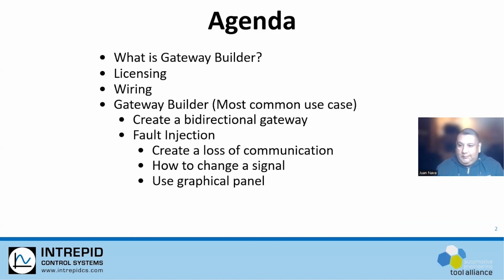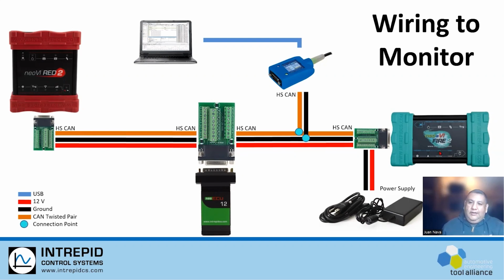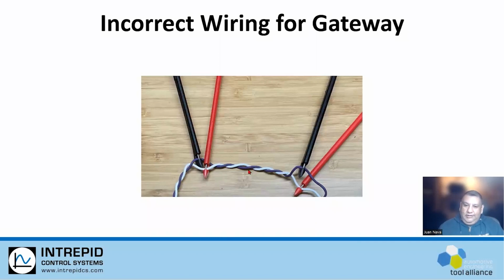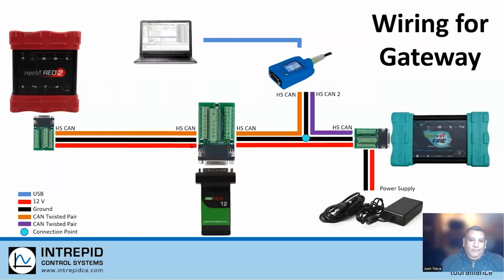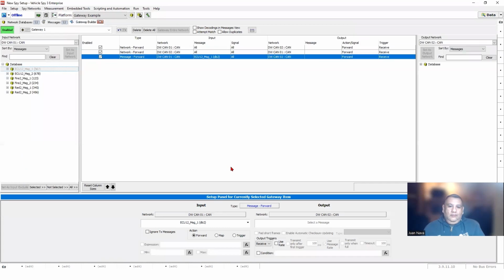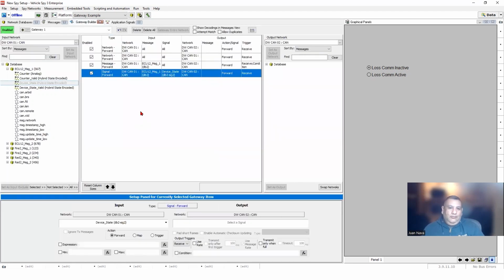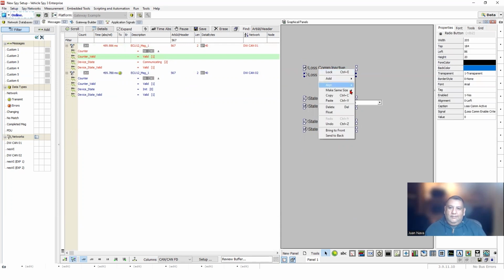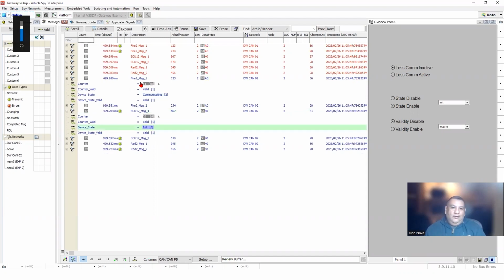CAN Fault Injection using Gateway Builder in Vehicle Spy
🤩  Explore how automotive gateways have transformed vehicle network architectures! These gateways enable seamless 🗣 communication between different vehicle networks and play a central role in modern vehicle designs.

📽 In this video, we'll dive into the challenges that automotive engineers face when converting data between different network protocols. But fear not, we have an innovative solution! ✨ Introducing Vehicle Spy's "Gateway Builder" feature, which simplifies the process of creating gateways from one network to another. For rapid and autonomous performance, the Gateway Builder can be seamlessly integrated into a device, ensuring efficient standalone operation. This 💪 powerful tool allows you to modify messages between modules, route messages, or even build custom messages from existing signals with just a drag and drop. It supports various network protocols like CAN to CAN, CAN to LIN, CAN to CAN FD, CAN to Ethernet, Ethernet to CAN, and more, making it a game-changer for automotive engineering.

If you're passionate about cutting-edge technologies in modern vehicles, don't miss this video! 🚗💨